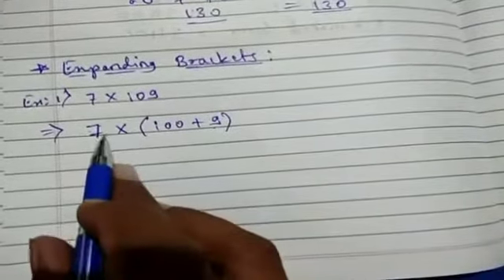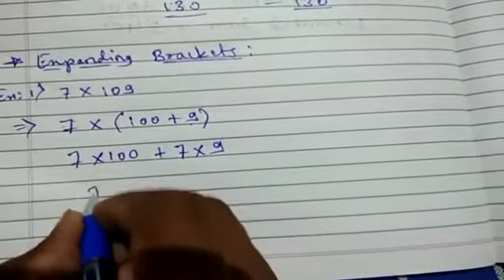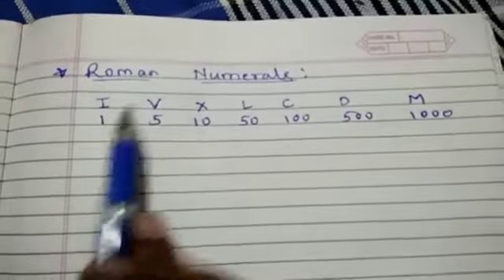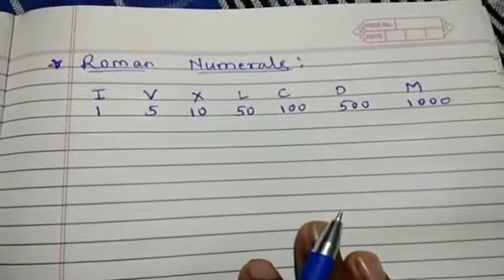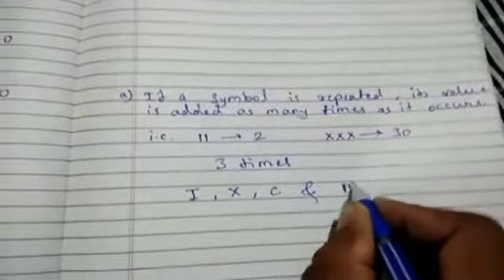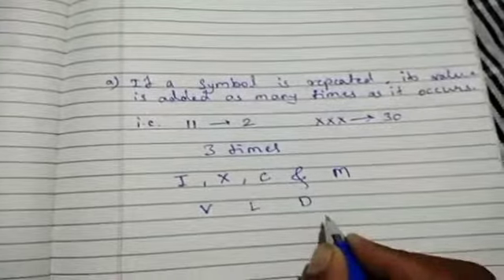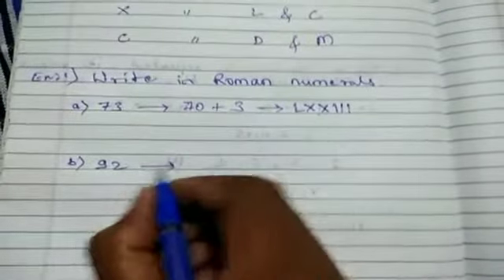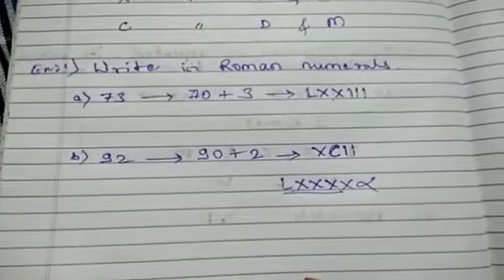Ch.1 Knowing Our Numbers (Std-6th)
Using brackets and Roman Numerals